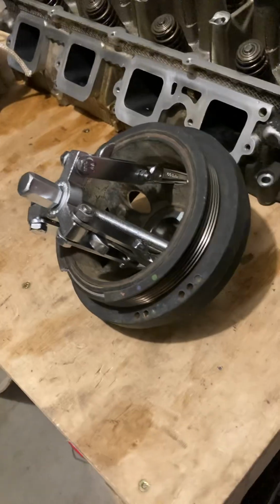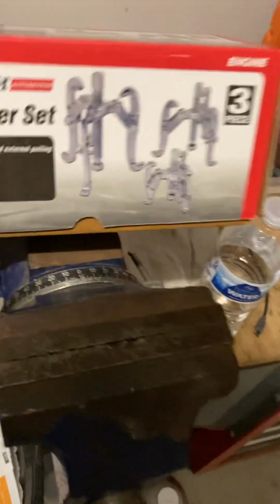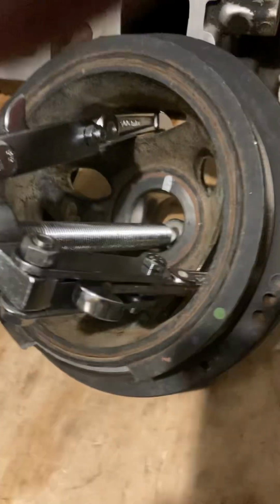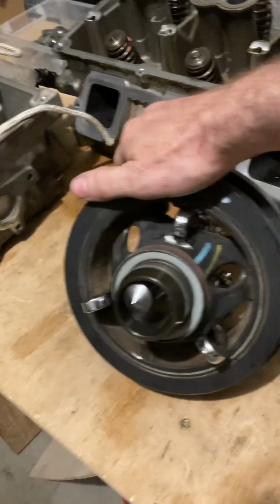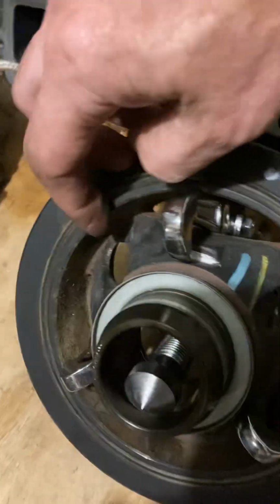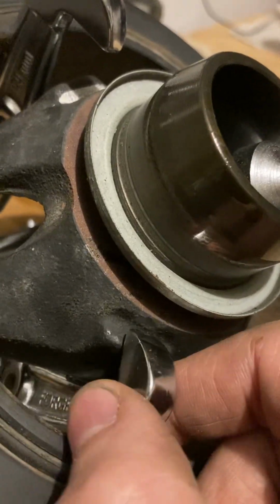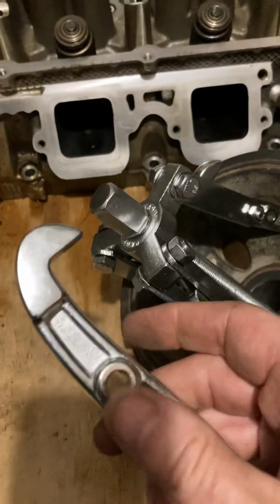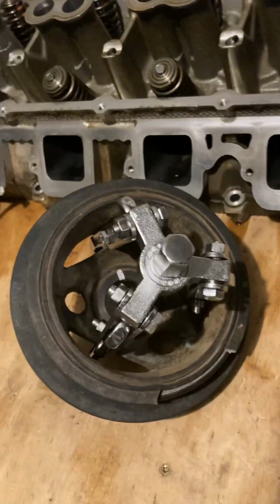2015 DODGE RAM 5.7L Hemi Harmonic Balancer Removal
Harmonic balancer removal from a 2015 Dodge Ram 1500 Tradesman 5.7L  Hemi.
Used Pittsburg 3 pulley set from Harbor Freight containing  3”, 4” and 6” pulley pullers. Cost - $20.
Using the body of the 6” puller and jaws of the 4” puller I was able to remove the harmonic balancer.